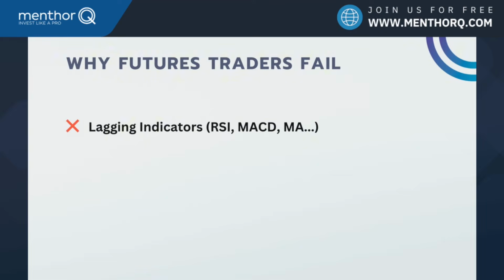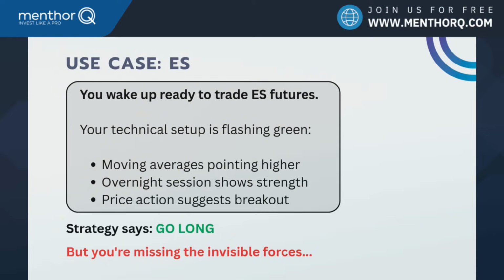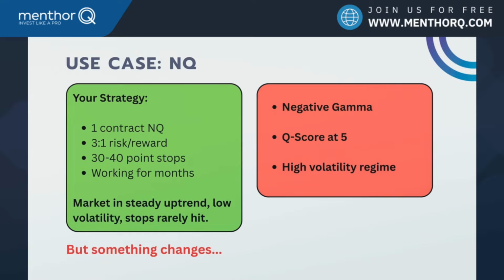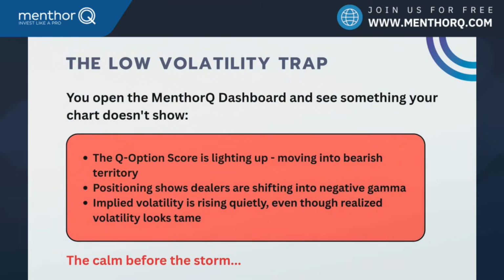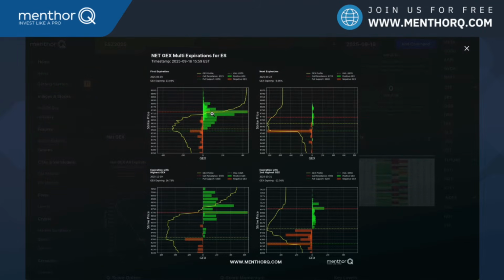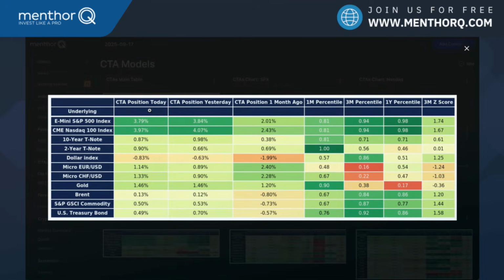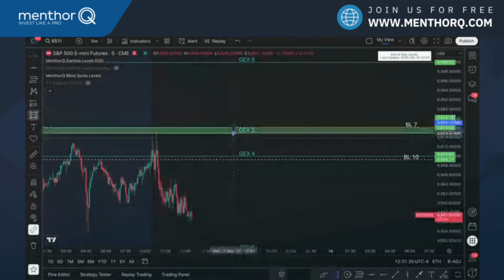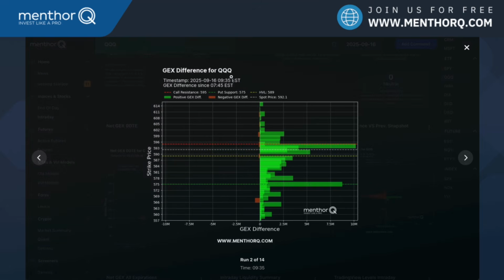How to Trade Futures with Data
Most futures traders rely on lagging indicators like moving averages or RSI — and that’s why so many accounts blow up. In this video, we show how to use MenthorQ’s Gamma Levels, CTA positioning and Volatility Models to trade futures like institutions.

Learn how to:
✅ Spot meaningful levels using option positioning
✅ Avoid trend exhaustion and false breakouts
✅ Manage leverage and risk in a dynamic market

👉 Trade futures with professional data-driven tools on MenthorQ.

Video Chapters:

0:00 Introduction to Futures Trading with MenthorQ
0:40 Why Most Futures Traders Fail
2:48 Prop Firms, Risk and the Need for Better Data
5:30 How MenthorQ Helps Futures Traders Build an Edge
9:36 Why Gamma Regimes and Volatility Matter
15:47 Futures Dashboard Walkthrough
20:53 Reading the Matrix, Gamma Exposure and Q Score
29:19 Futures Levels, Blind Spots and Trading Roadmaps
33:31 Using Intraday Data and Gamma Shifts throughout the Day